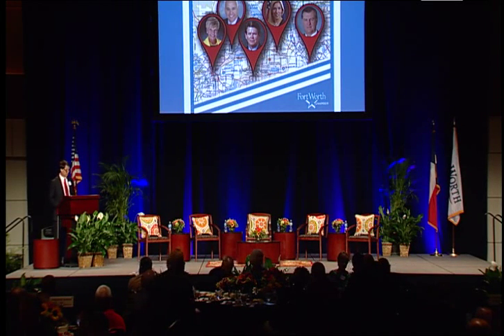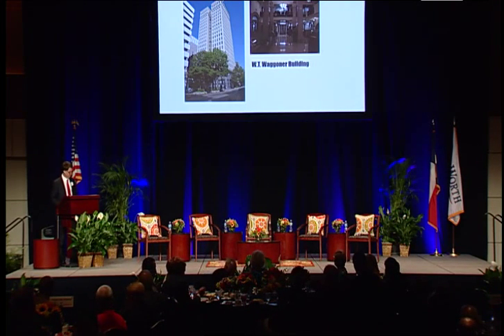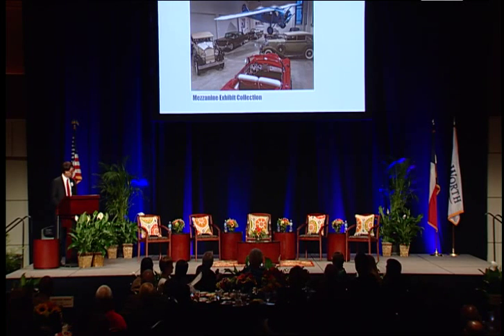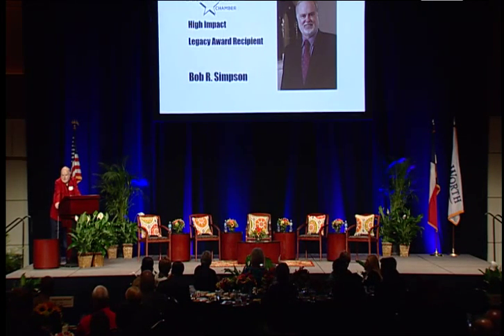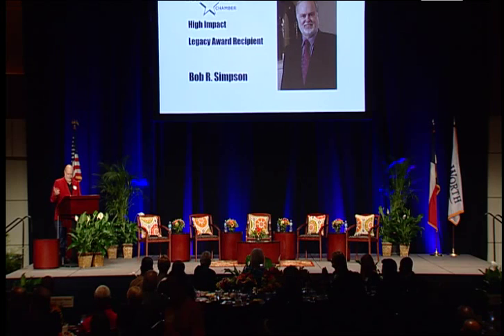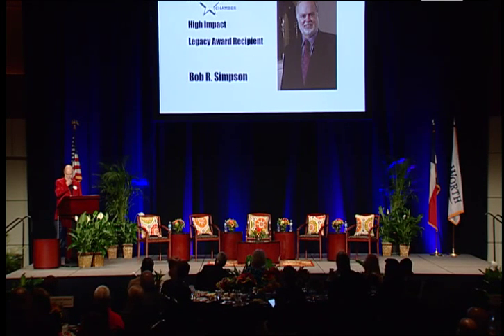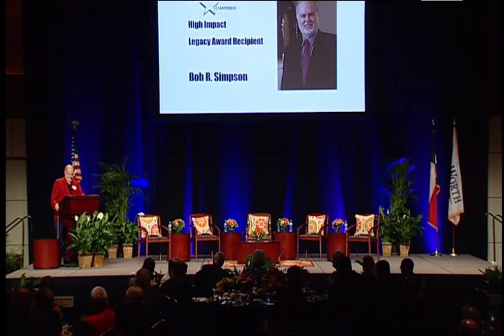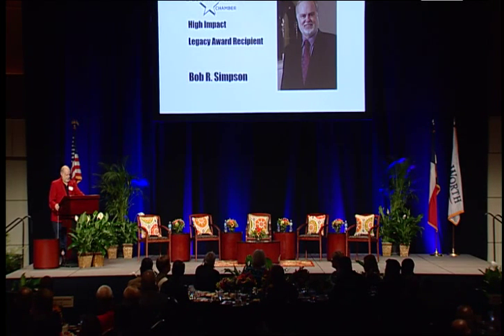2015 High Impact Legacy Award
2015 Recipient: Bob R. Simpson